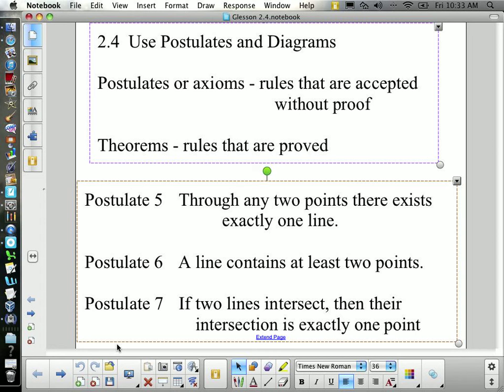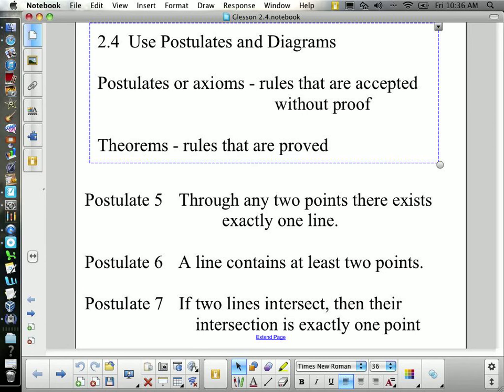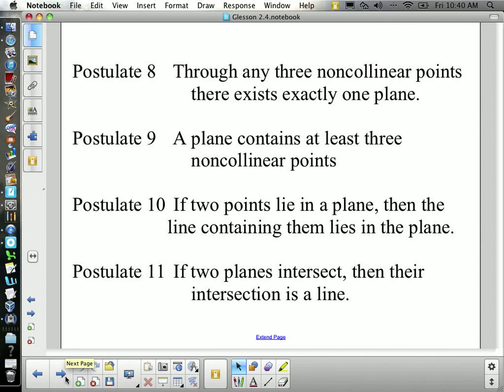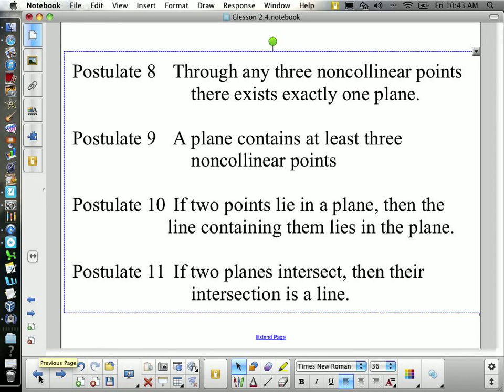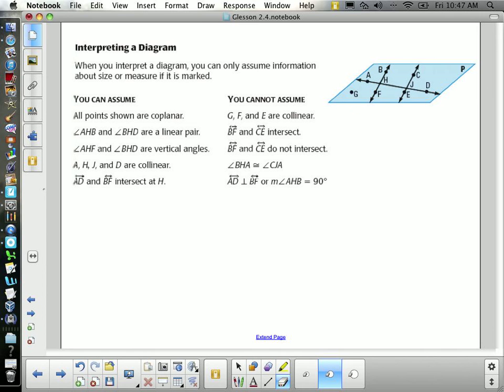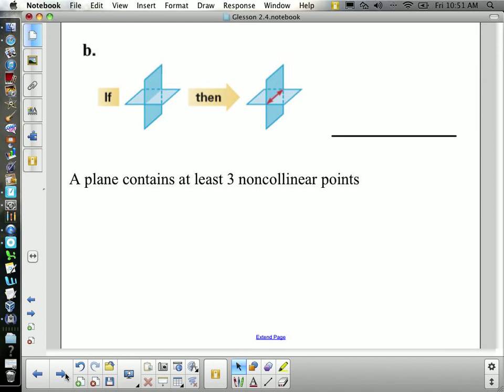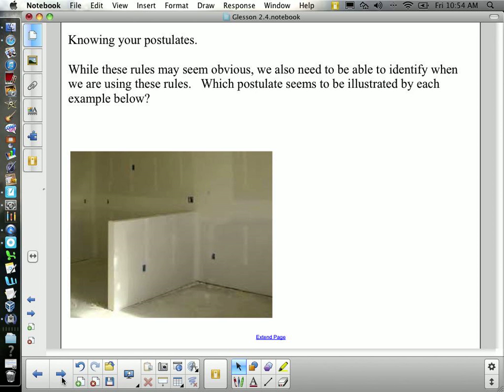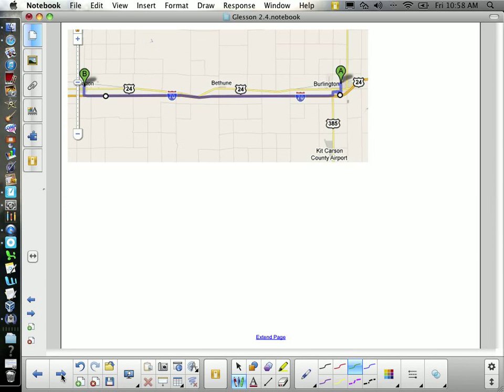Benchmark B1 - Postulates and Theorems - Dorn